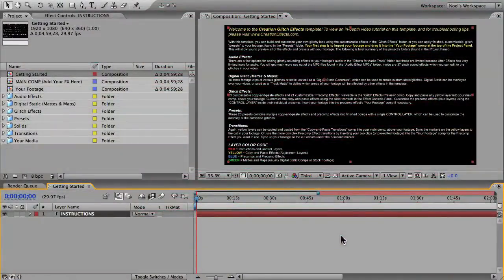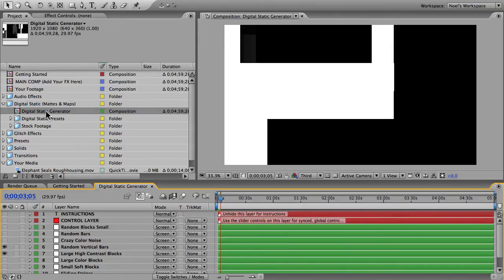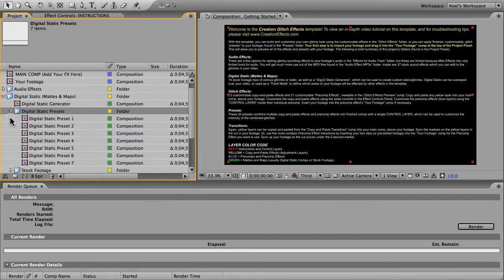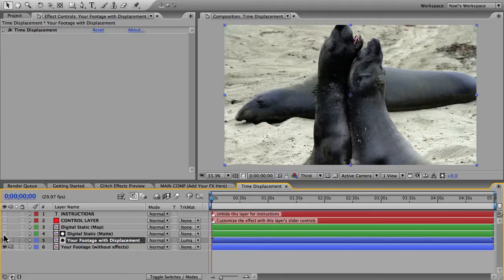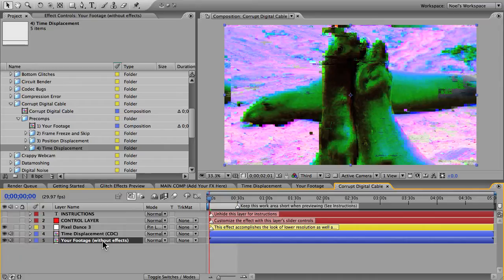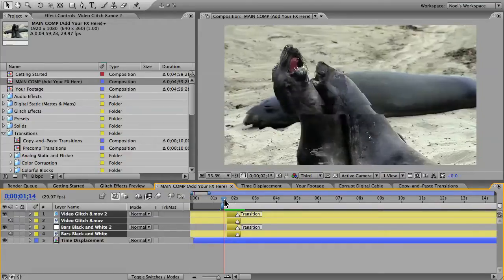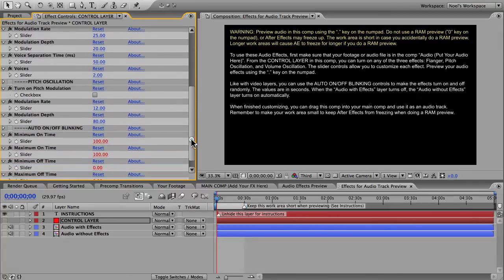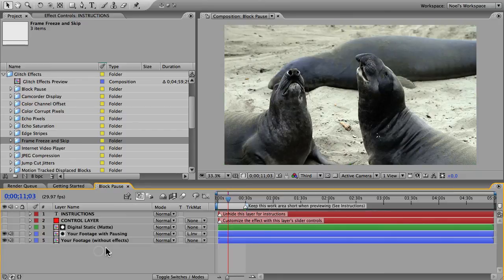Digital Glitch Effects for Footage - After Effects Tutorial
(Updated 2019) 📺 "Creation Glitch Effects" for After Effects has been updated and improved!

Template Description:
Updated (more effects, 4K compatible), this package contains everything you need to simulate authentic-looking glitches for your video footage, ranging from corrupt digital TV signals to a low-quality webcam to a skipping DVD. No plugins are needed - you only need Adobe After Effects. All effects can be customized with easy-to-use slider controls, so you have complete control over the timing, look, and behavior of your glitch. Build unique glitch-looks by combining any of the 200+ effects. Or, for editors in a hurry, simply drop in your footage and you can immediately export any of the 18 glitch-look presets.

 Included in this template:
 - 52 Custom Glitch Effects for your Footage
 - 24 Glitch Texture Stock Footage Clips
 - Over 6 Minutes of Glitchy Sound Effects
 - 72 Glitchy Transition Effects with Audio
 - A “Glitch Texture” Generator
 - 18 Finished Glitch-Look Presets

A video tutorial that walks you through the entire template, so you can get the most out its many features. This template was designed with ease-of-use in mind, but written instructions are also found throughout the template, in case you want to understand an effect more.
This template is compatible with After Effects, versions CS6 and up. All glitch effects, audio effects, and "Glitch Textures" seen in the demo video are included with the template. Music, text comps, and footage from the demo video are NOT included.